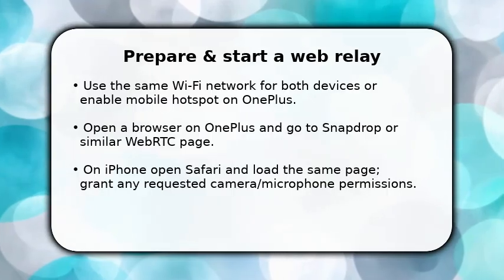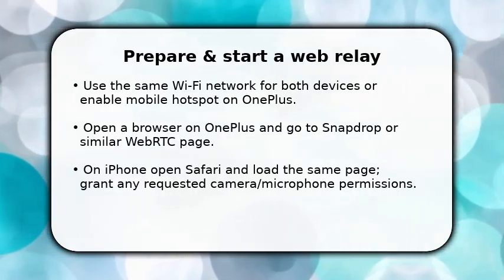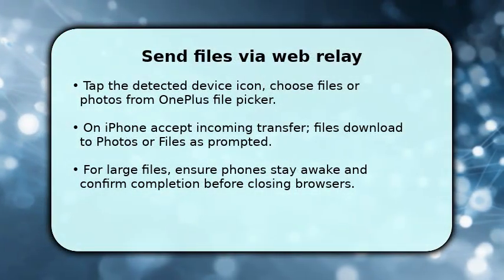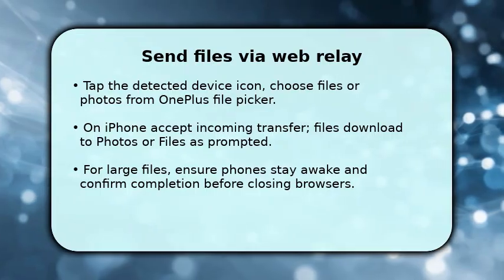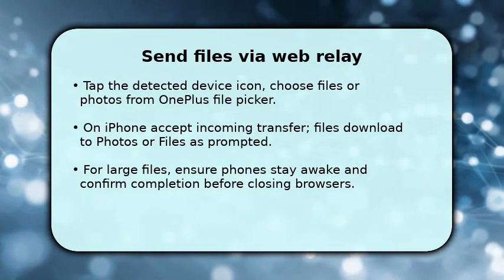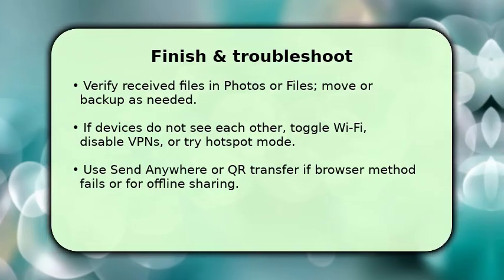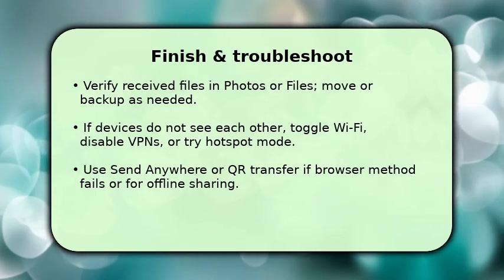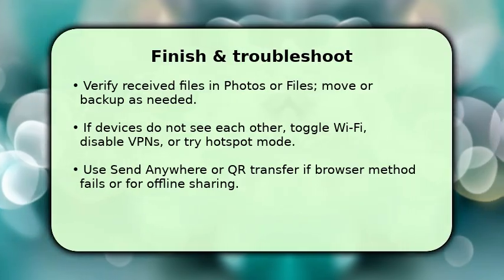How to Use Share with Iphone on Oneplus - Full Guide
Discover the step-by-step process of sharing content from your iPhone to OnePlus devices with ease. This comprehensive guide covers compatibility, transfer methods including AirDrop and USB tethering, troubleshooting common issues, and optimizing performance for a seamless experience.

How to share on OnePlus, iPhone sharing method, OnePlus device connection, Airdrop iPhone, USB Tethering guide